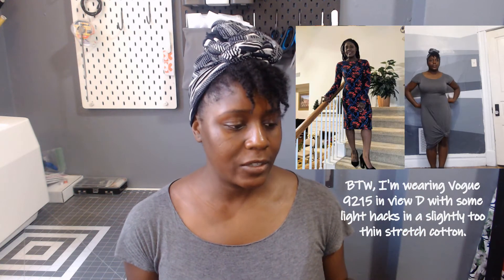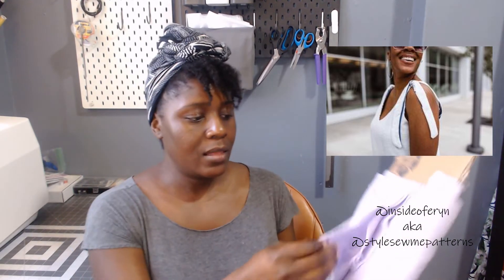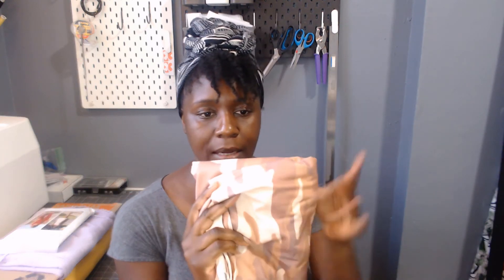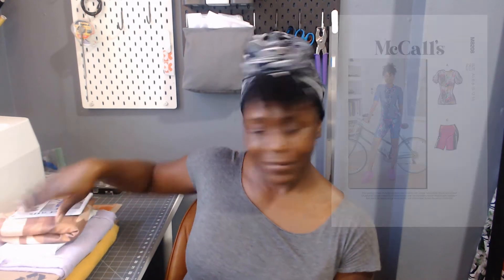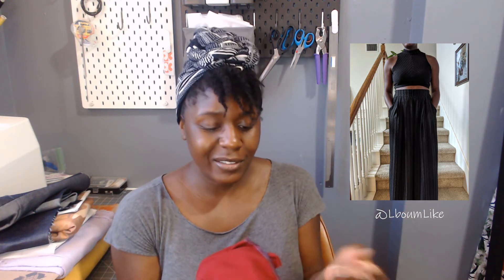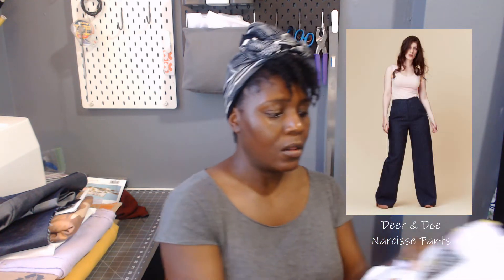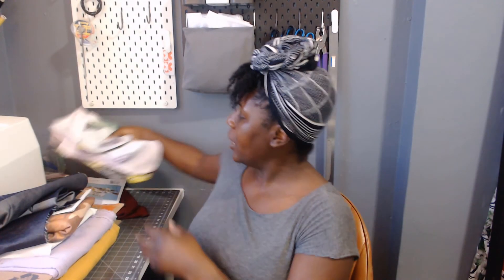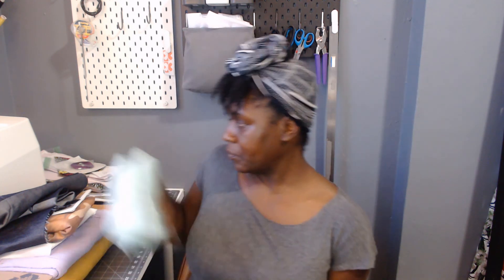What Should I Sew Now? - Some plans and wishes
00:00 - Intro
01:09 - Naomi Dress & Jumpsuit
03:35 - McCall's 8208
04:56 - McCall's 7693
06:17 - McCall's 7131
07:20 - DD Narcisse Pants
09:51 - Bibi Dress
10:44 - Floor mop pads
12:40 - Peace!
Sewing plans and fabric matches for upcoming projects! I'd liiiiiike to finish these by the end of Summer. but I know myself.

- Comment with your fabric suggestions and experiences with these patterns

Sizing: Wearing items that work across a few sizes and proportions since I'm in knits and the skirt is adjustable.
Bust - 41.5"
Waist - 32"
Hips - 42"